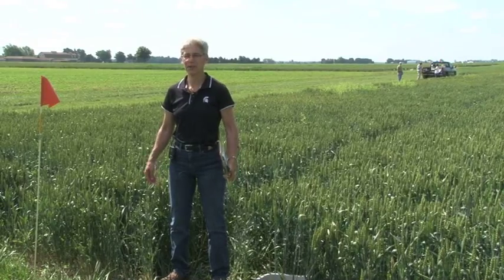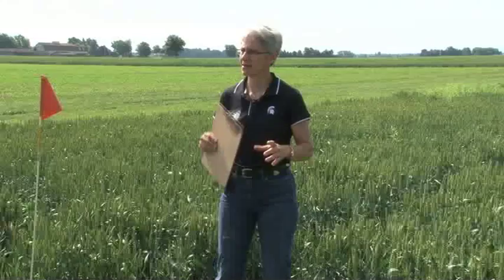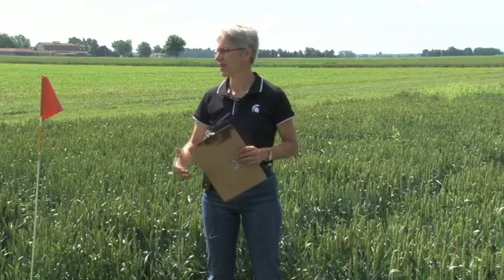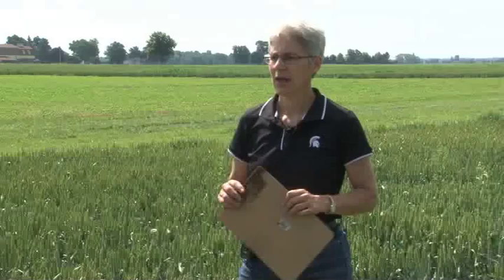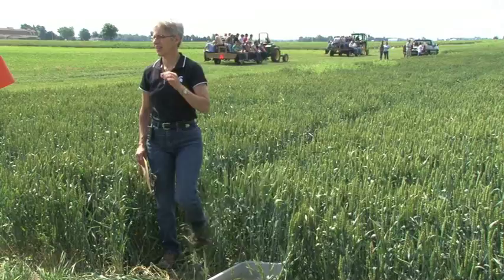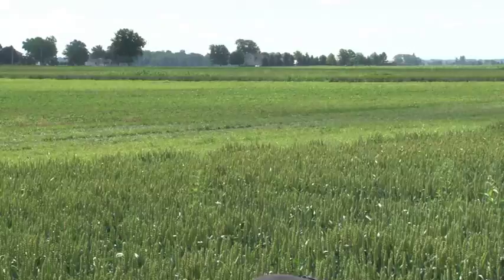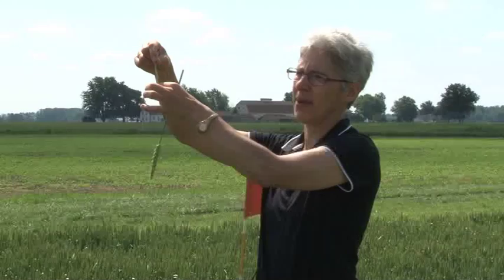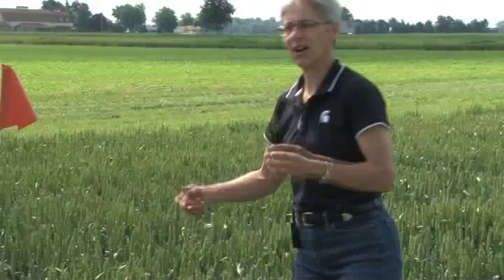Insect Pests in Field Crops including Wheat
Dr. Chris DiFonzo, Professor and Associate Chair of Michigan State University's Field Crops Entomology Program, talks about insect pests in field crops including European chafer, aphids and armyworms.